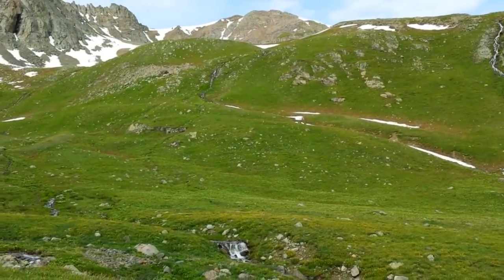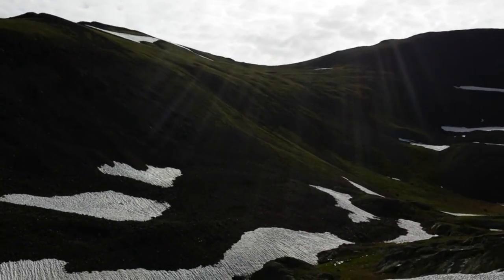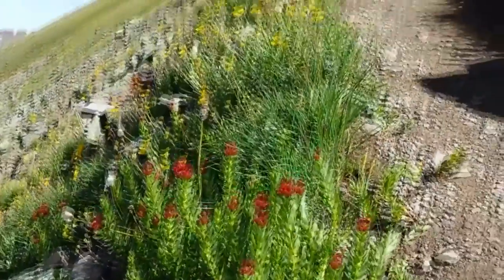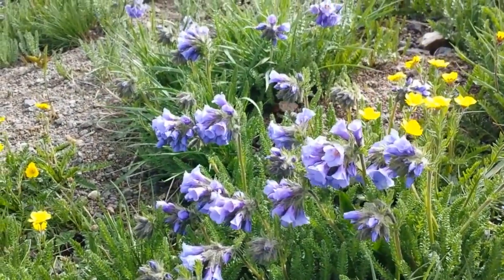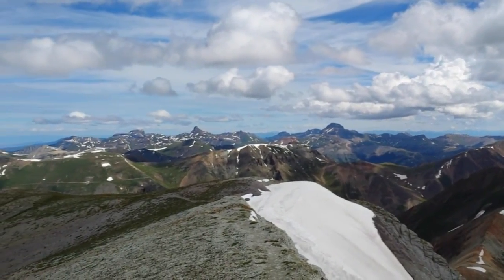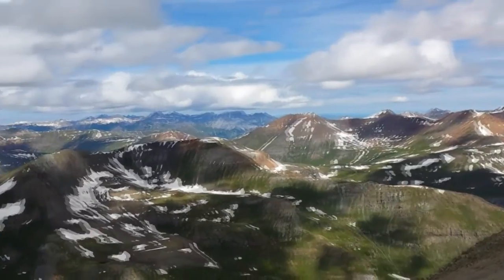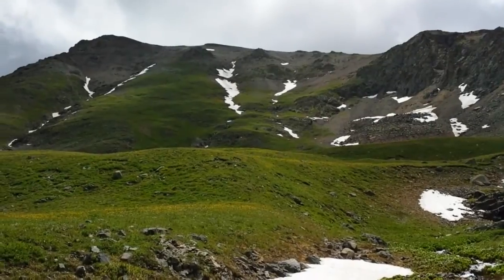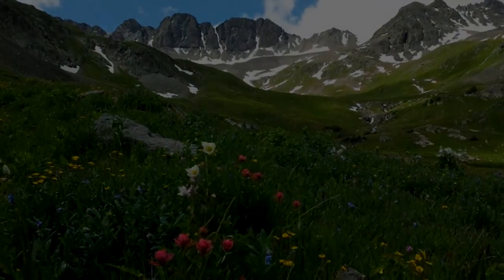Handies Peak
a Summer hike in southwest Colorado